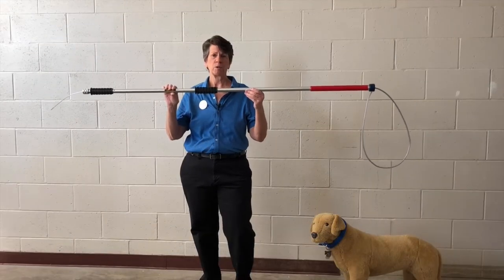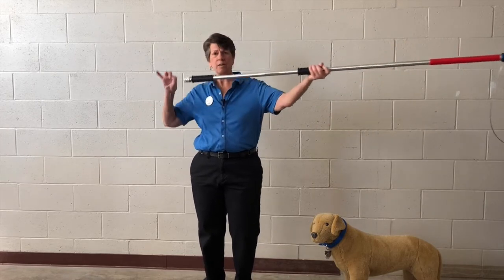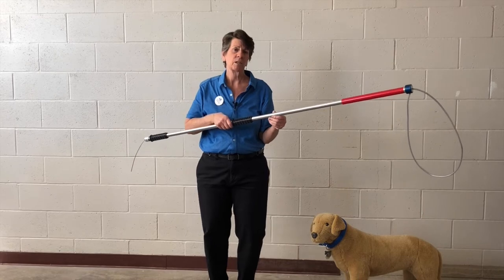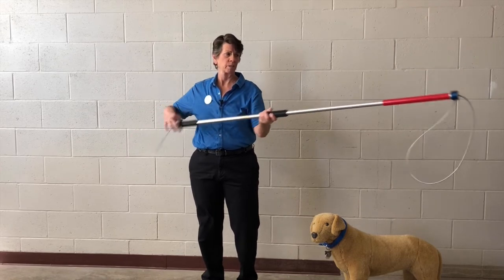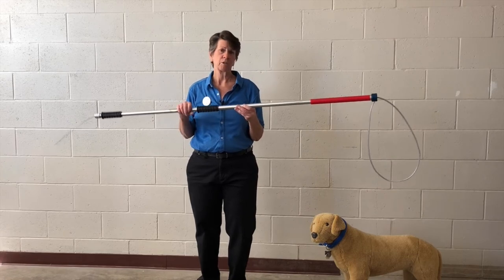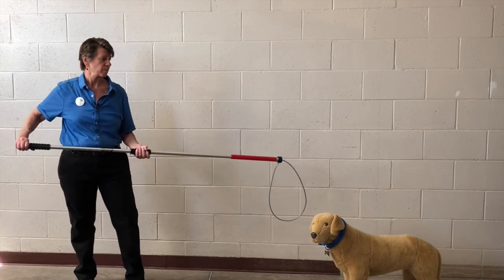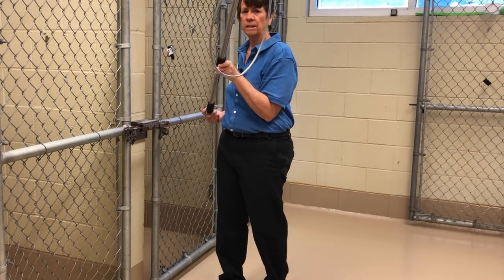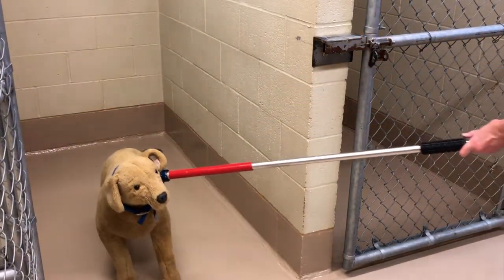How to Use a Catch Pole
Kelley discussed and demonstrates how to use a catch pole on a dog.